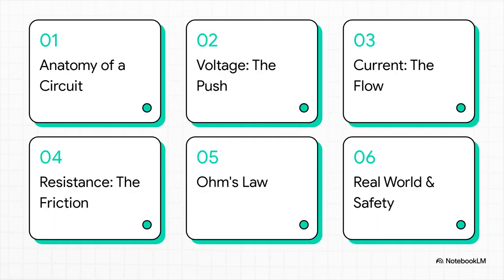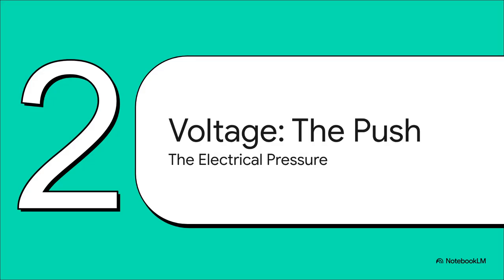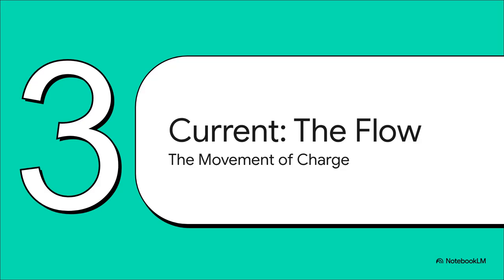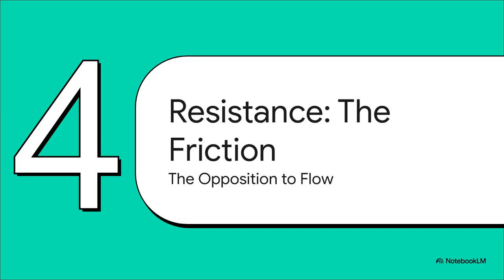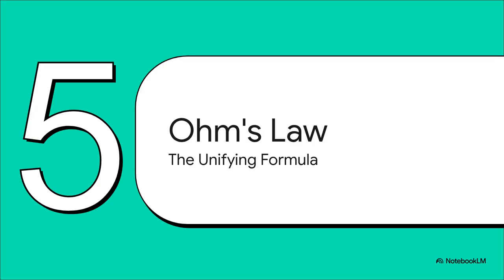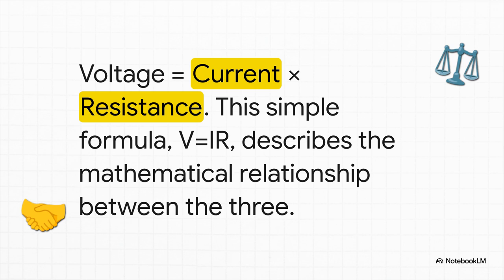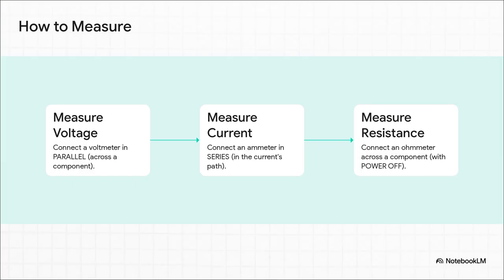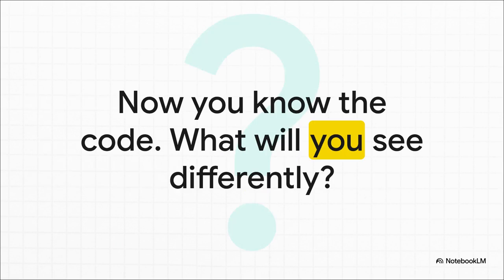Chapter-1: Quantities and Units: 1–1 Units of Measurement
Conventional Current
TENTH EDITION
Resistors
Capacitors
Inductors
Inductor Basics
Ohm's Law
Kirchhoff's Laws
Electrical Energy
Oscilloscope Basics
How to Use an Oscilloscope
Transformers
How Transformers Work
Transformer Principles
Circuit Troubleshooting